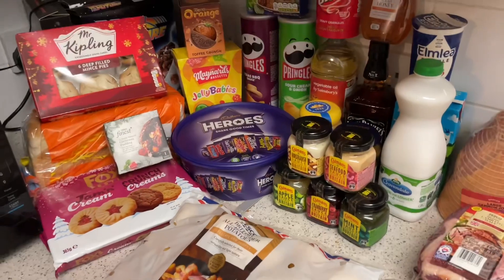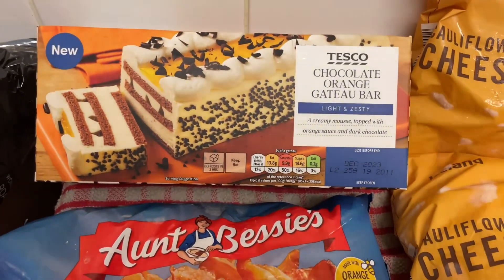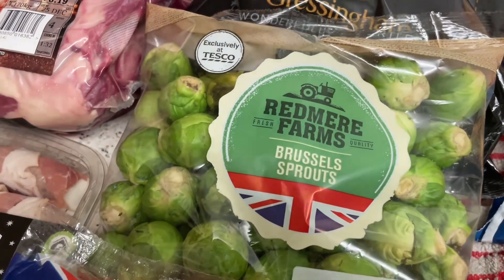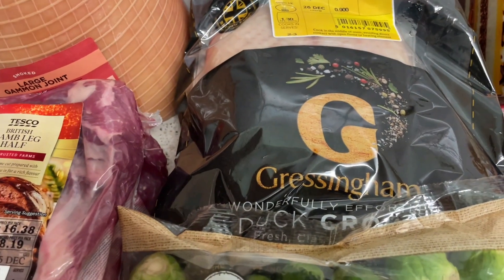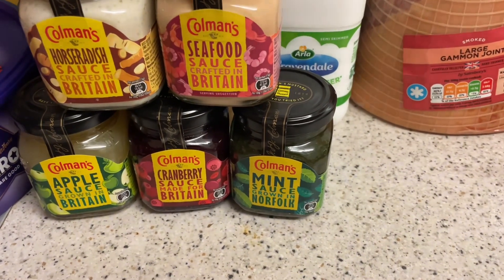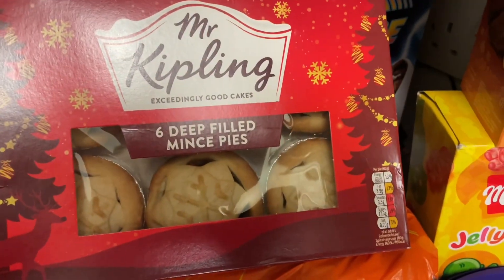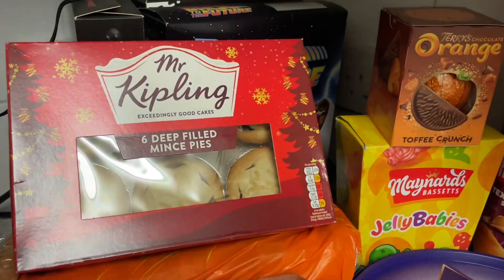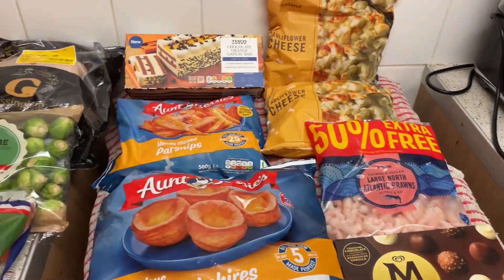CHRISTMAS GROCERY SHOPPING HAUL WITH BARGAINS